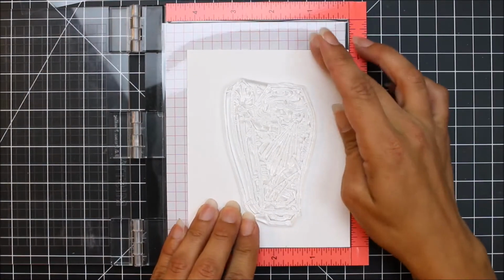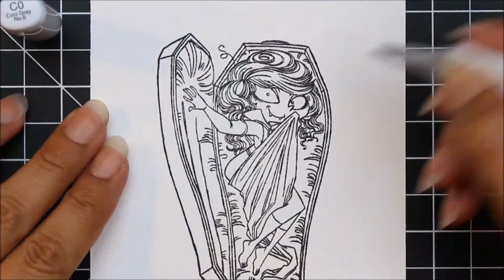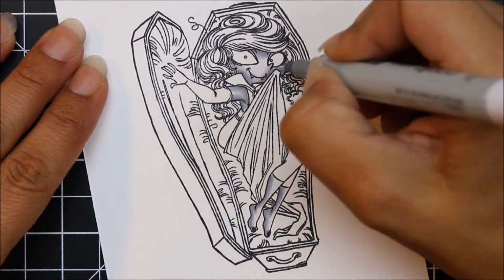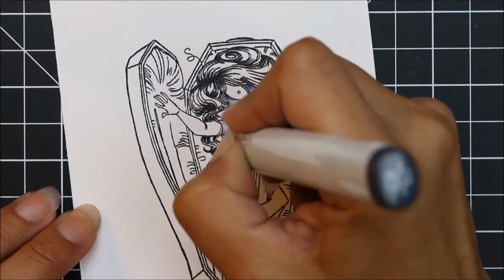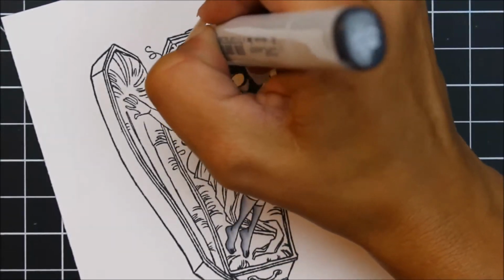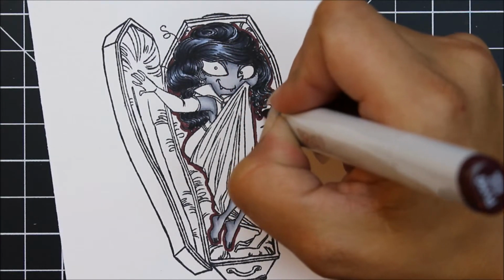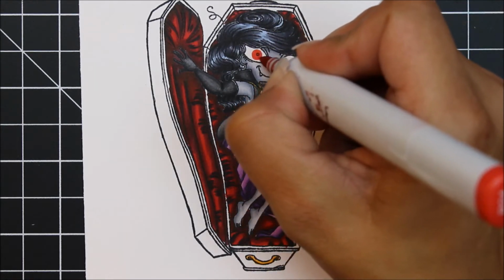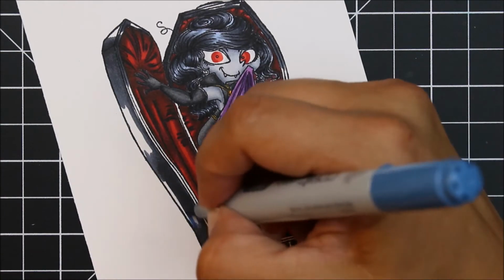valentina vampire Copic Coloring Kraftin Kimmie Stamps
Copic Coloring Valentina Vampire from Kraftin Kimmie Stamps.

Copic Colors Used
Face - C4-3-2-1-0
Hair - C9-7-5-B41, 100
Red - RV99, R59-27
Eyes - R29-24
Outfit - N8-6-5-4-, Y38
Coffin Top - C9-8-7, B97
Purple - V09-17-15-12